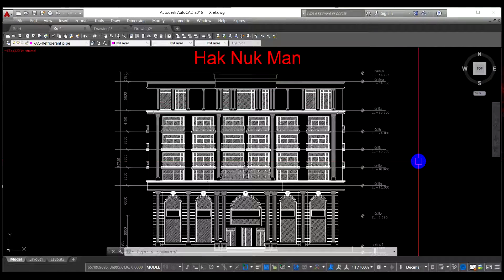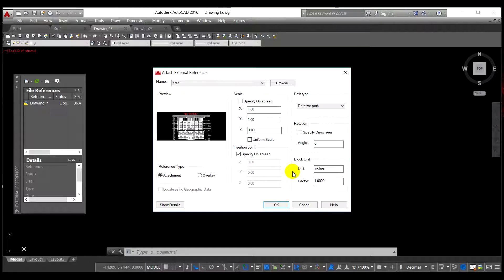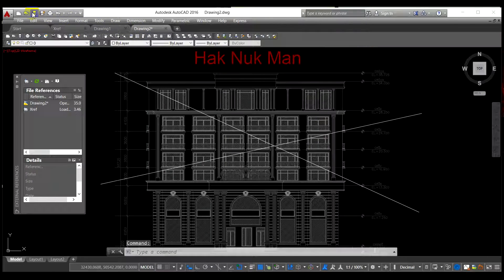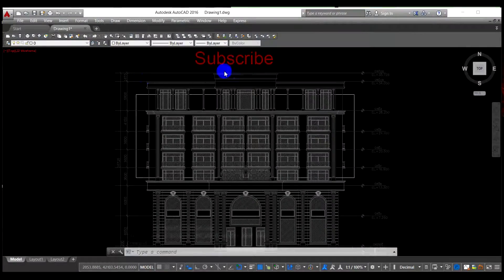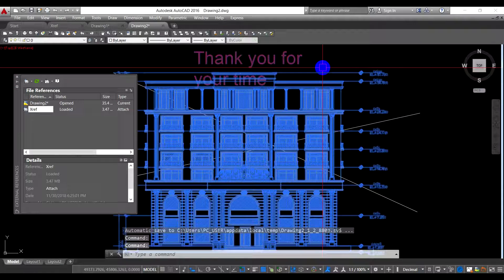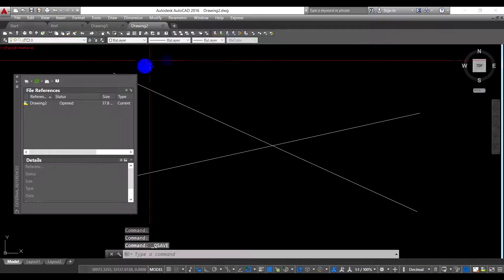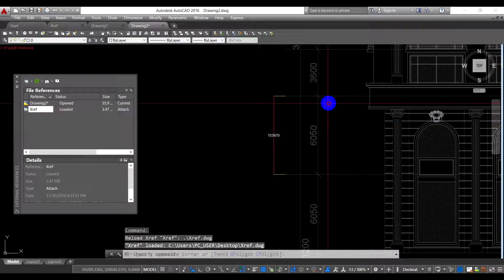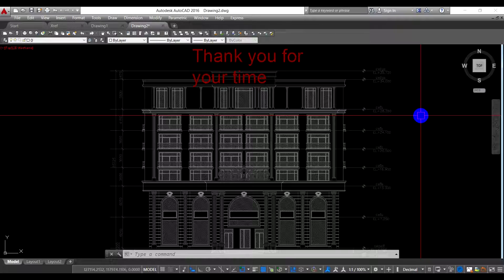How to add Xref file in AutoCAD 2016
In this this video is all about how to add xref file to AutoCAD. This version I use is AutoCAD 2016. To do this you have to type xrf(xref). After that the xref table will pop up and you can following my instruction in the video to add the xref file. This xref file is very important if you have many drawing that need only one layout. The xref file can help you save too much time to do it. You no need to reedit all the drawing one by one. You just only to reload the xref file or just restart your AutoCAD xref file will automatically update.

Please also check out below relate video